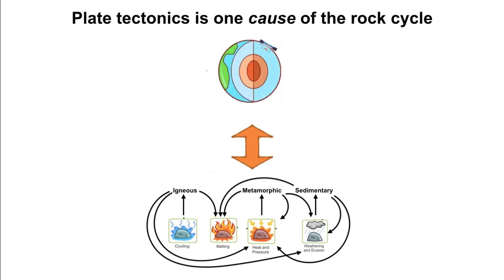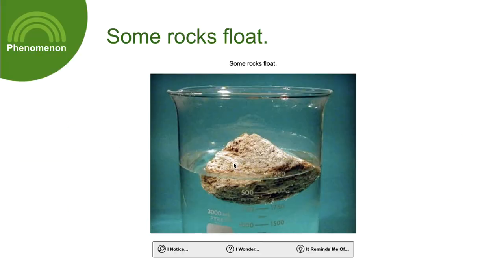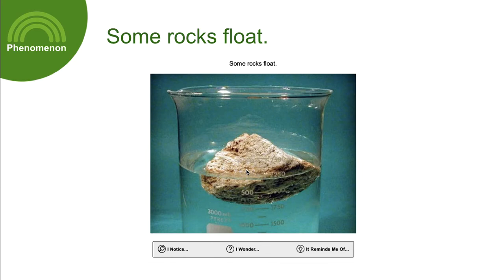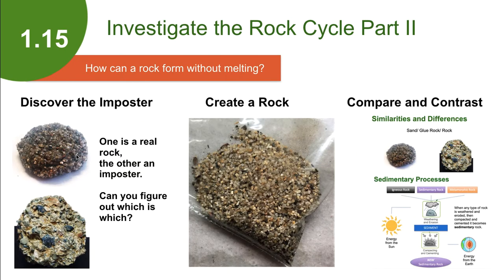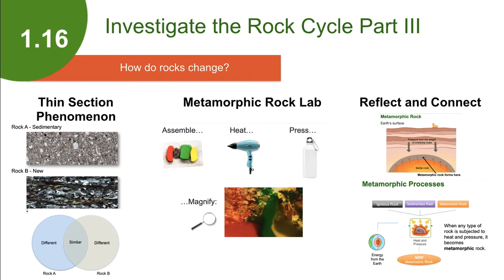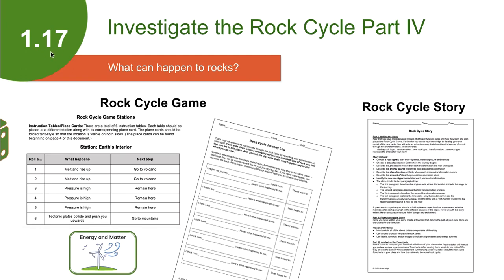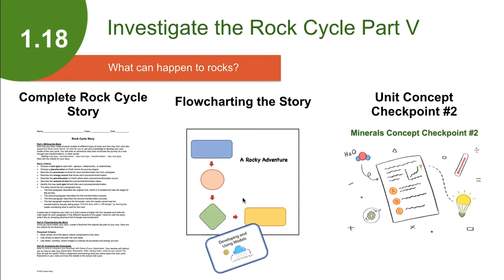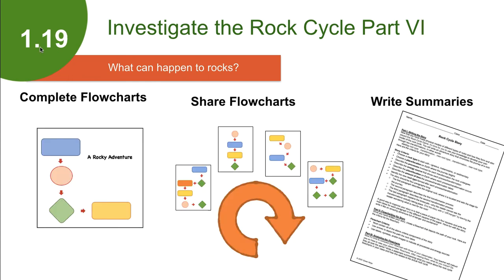Grade 7 Unit 1 Unit Video for Lessons 1.14-1.19